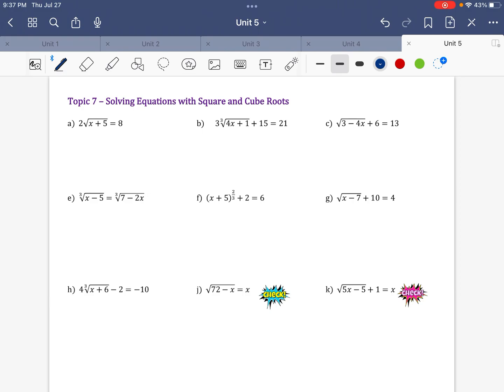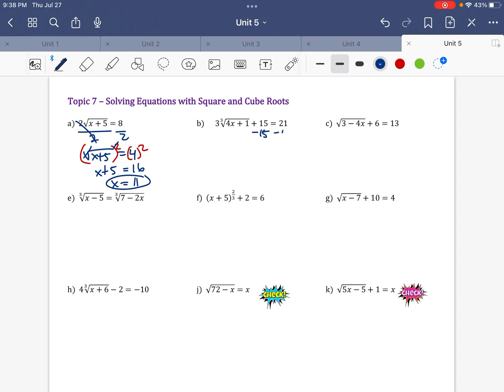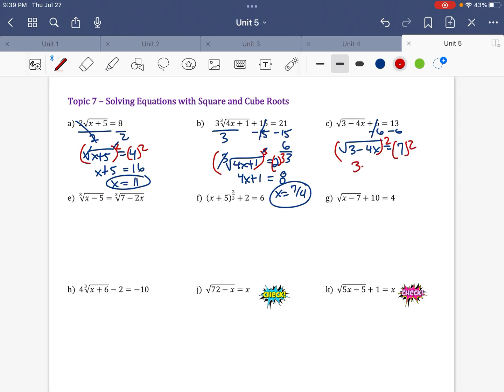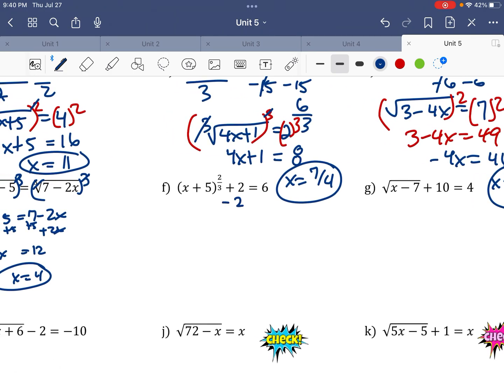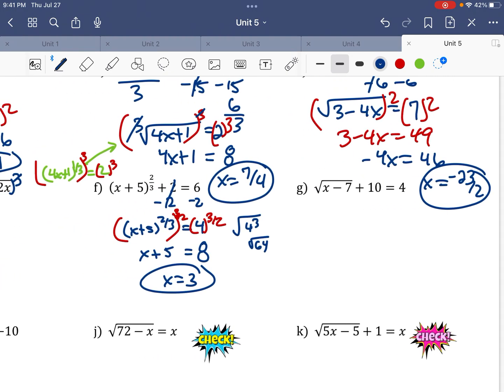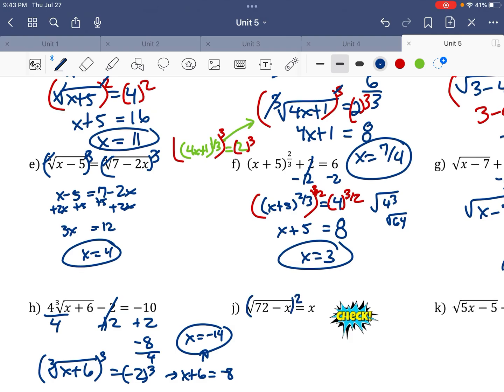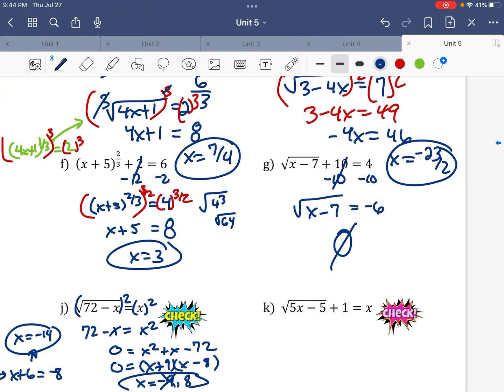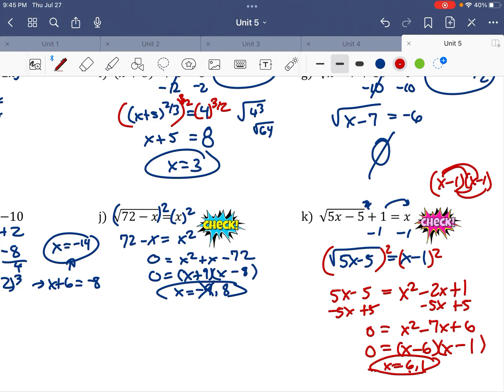Alg 2 - Unit 5.7 - Solving Equations with Square and Cube Roots